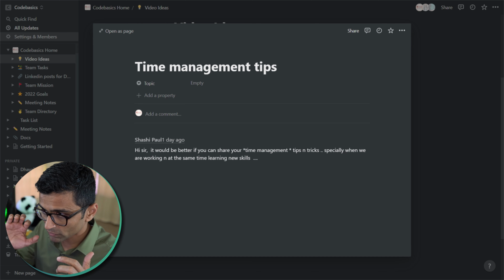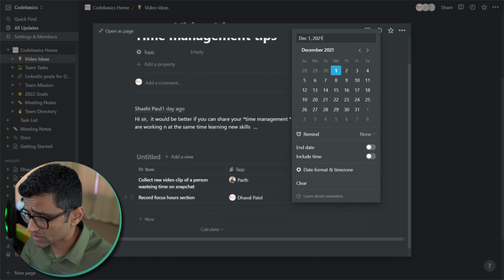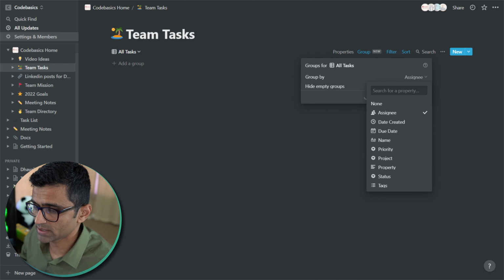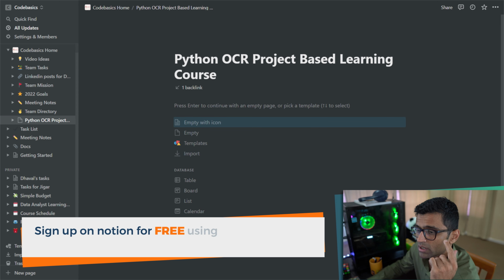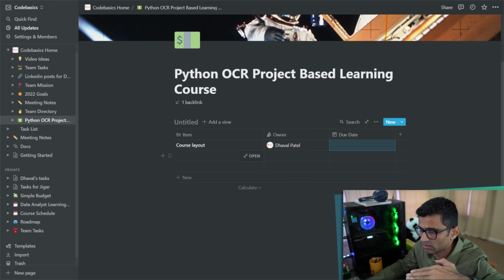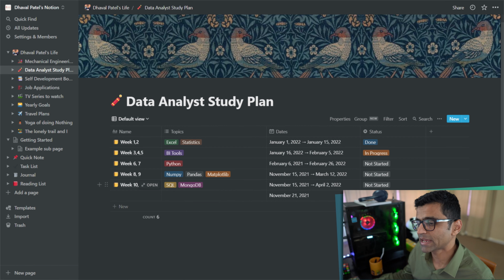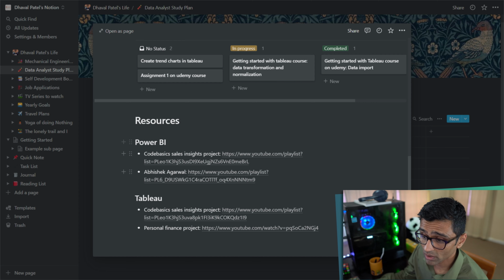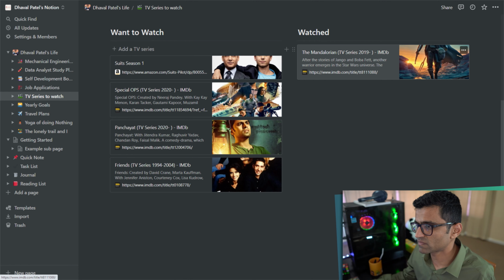5x your productivity with this single app: Notion | How I use notion to manage my youtube channel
Notion is single app that helps you manage your life better. You can manage your todo items, project plans, timelines, documents all in one place. In this video I will show you,

⭐️ Timestamps ⭐️
00:00 What is the purpose of notion tool?
01:20 How I use notion to manage my youtube channel
14:02 How you can use notion to boost your productivity

Here is the template that you can use readily to manage your student or working professional life

Do you want to learn technology from me? Check for my affordable video courses.